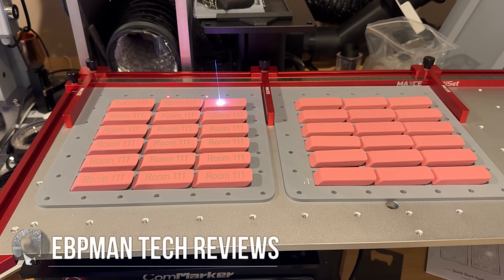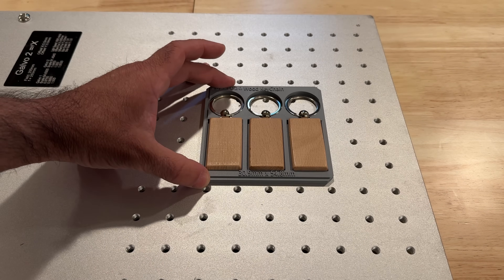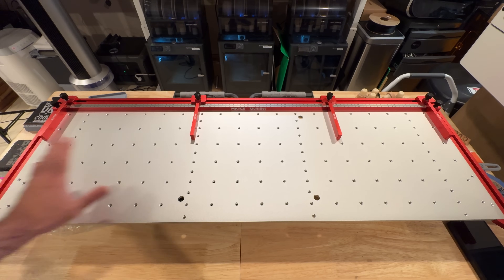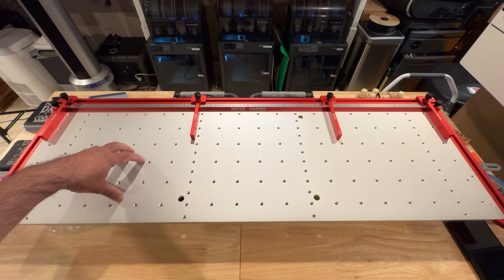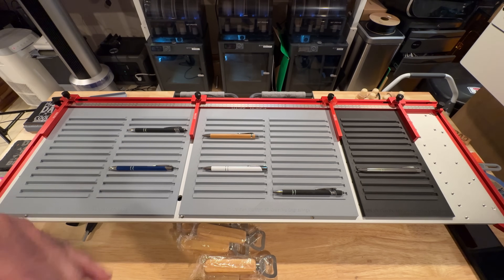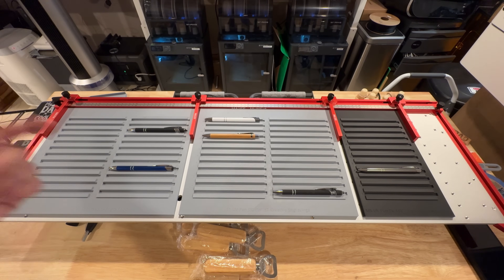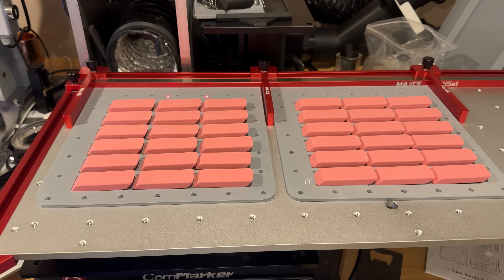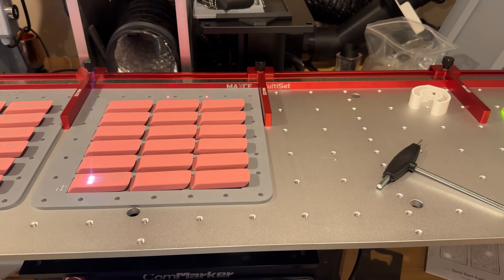Boost Profit with Batch Laser Marking: Maxce IndexX for High‑Volume Production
Choose from over 240 jigs for this Fiber or other laser

🛠️ Level Up Your Laser Marking Workflow with the Maxce IndexX Production Table!

Transform your galvo or fiber laser setup into a fully automated marking powerhouse. The Maxce IndexX is a plug-and-play linear indexing table optimized for batch engraving, offering workflow precision and speed like never before.

Key Features:

🔁 Center-drive stepper motor & enclosed linear guide for ultra-smooth, repeatable indexing

⚙️ MultiSet T-slot fixturing enables tool-free, batch setups — perfect for pens, mugs, tags, and more

🔌 Plug-and-play connectivity via GX16 rotary ports, compatible with EZCAD2/3, LightBurn, and BJJCZ lasers

🛠️ Easy mounting using standard fixture holes and included fasteners; optional wiring kits available